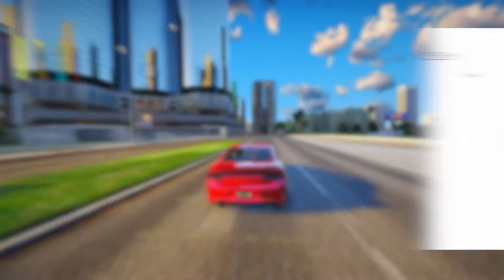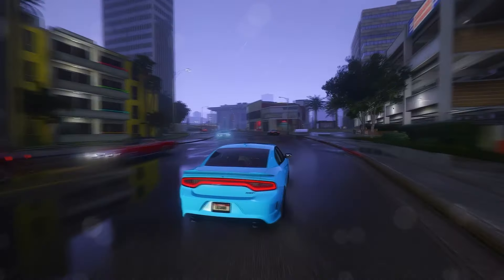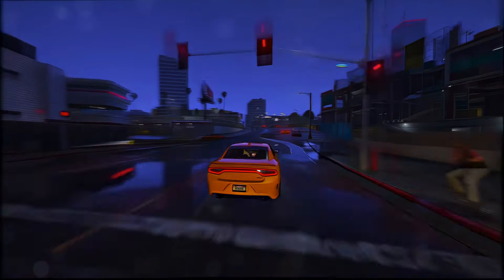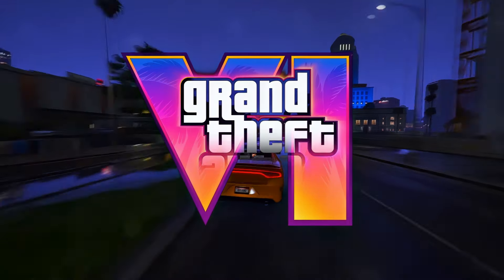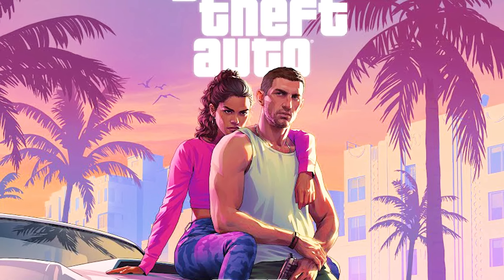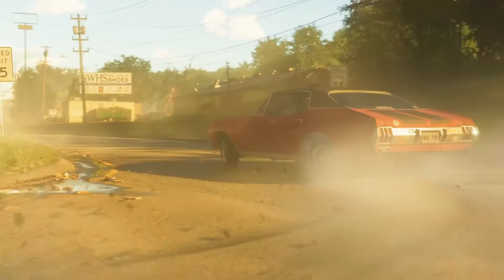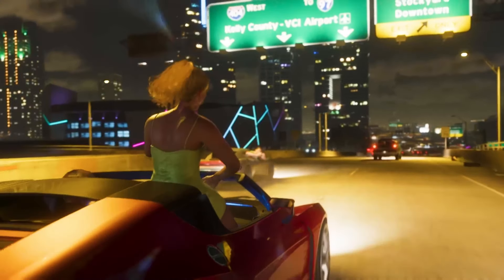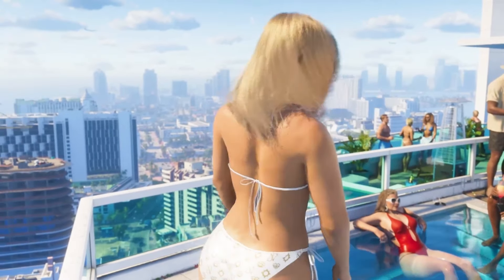New HD GTA 6 Gameplay Leaked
We Discuss And Breakdown The New HD GTA 6 Gameplay Leaked